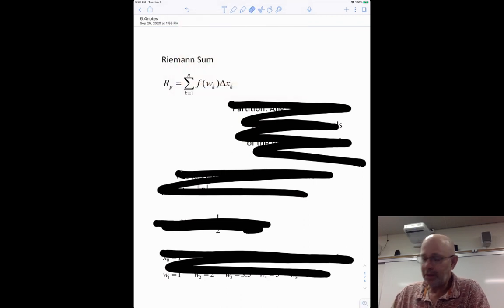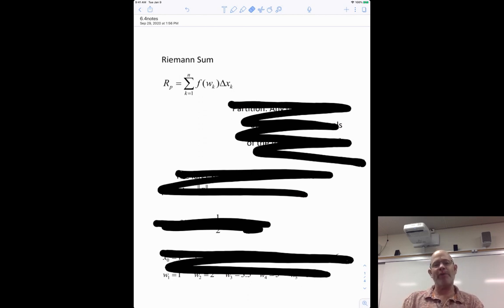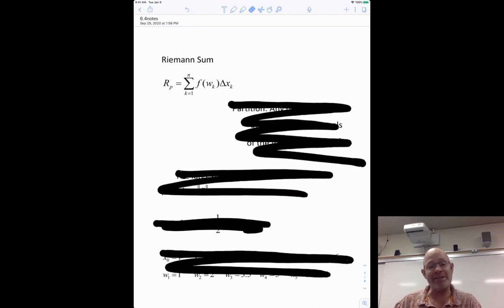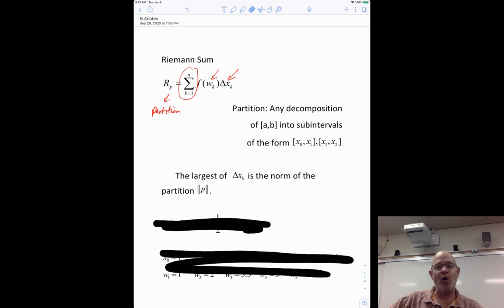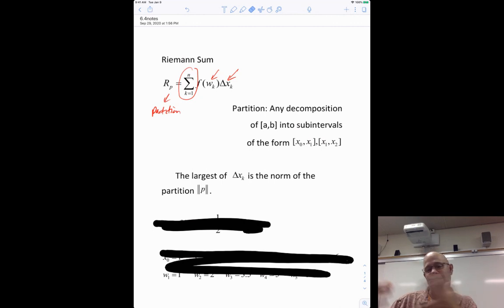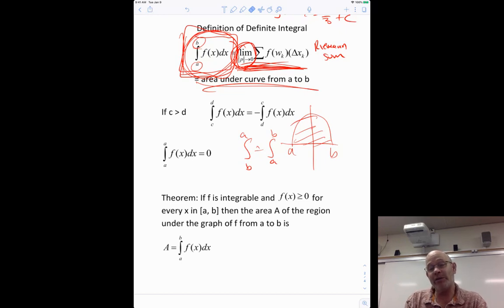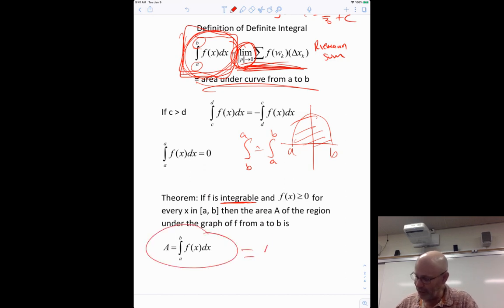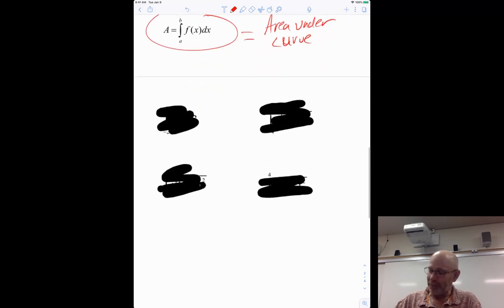Section 6.2 ( October 19)